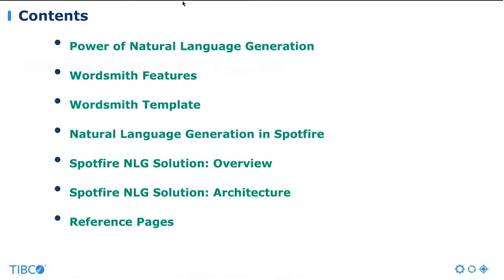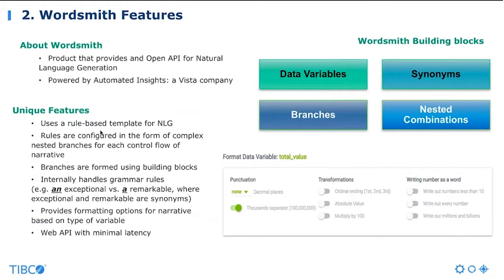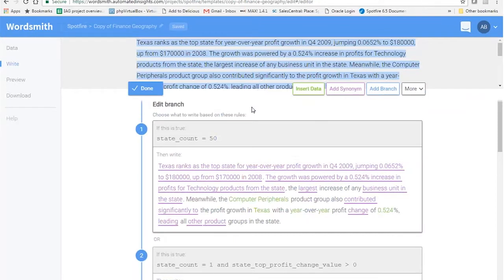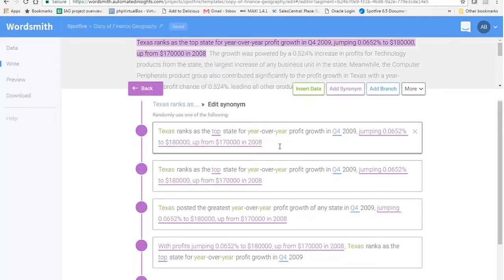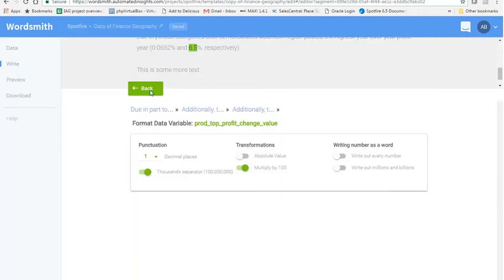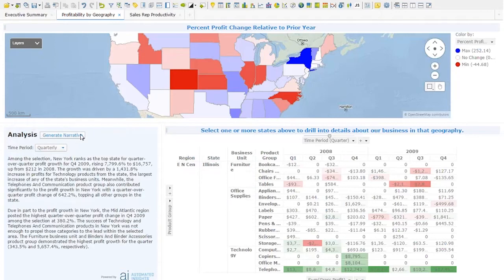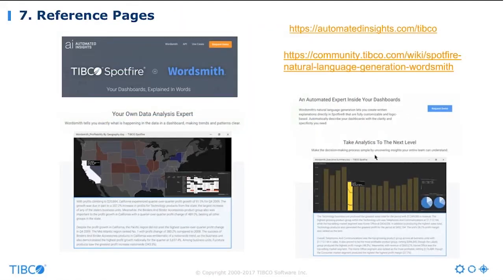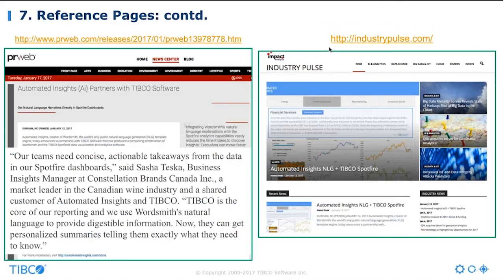Natural Language Generation demo by Andrew Berridge - Feb 2017 Part 2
In this segment, you will learn the basics of Natural Language Generation and the Integration between Spotfire and Automated Insights's Natural Language Generation Software Wordsmith.